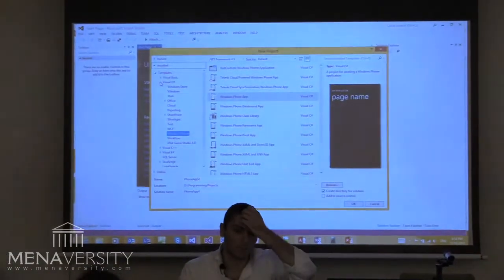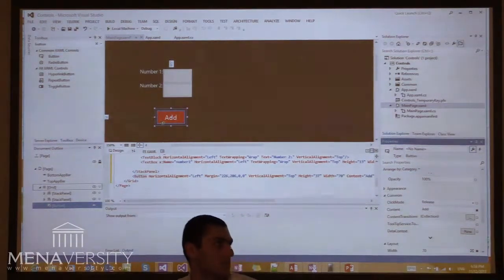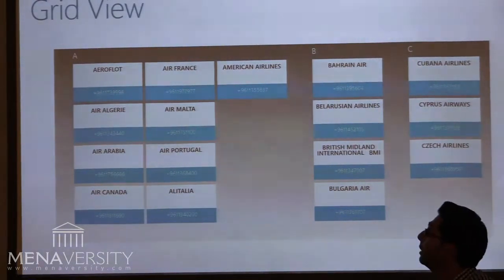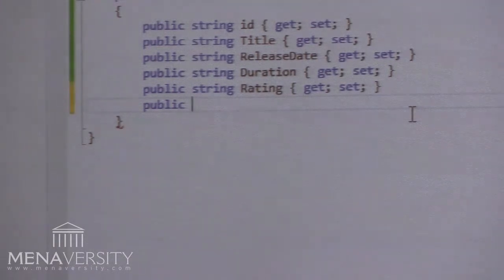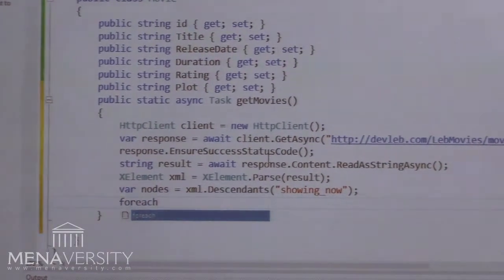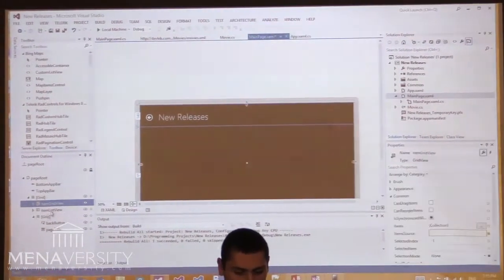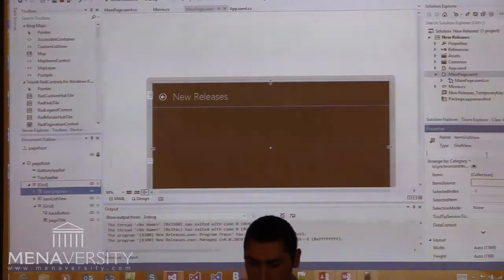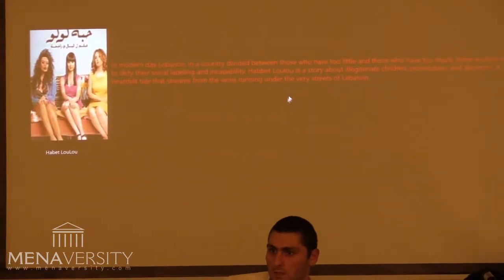Essentials of developing windows 8 Store Apps - Part 2 by Jhonny El Helou